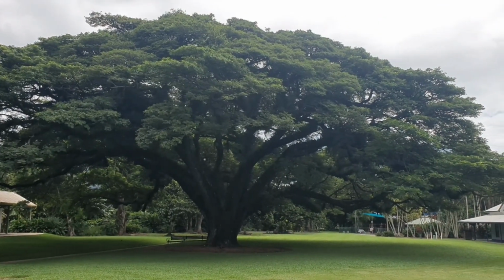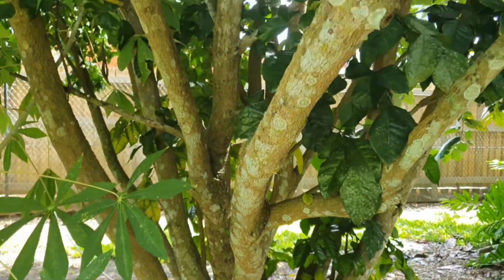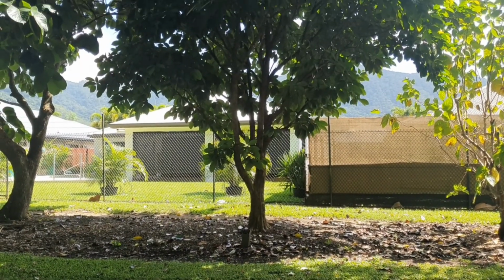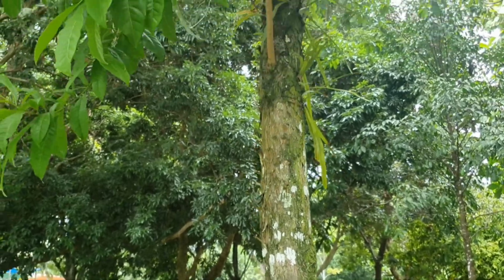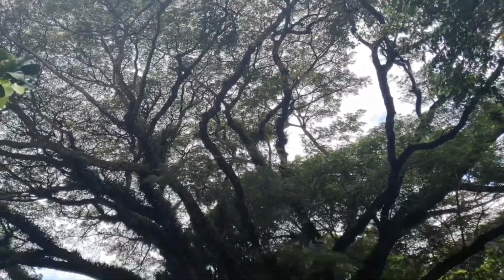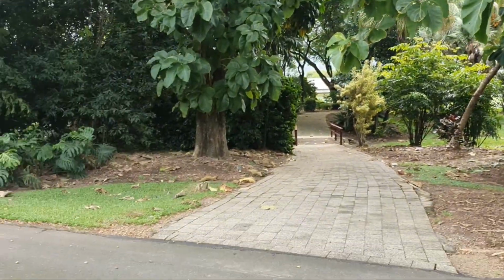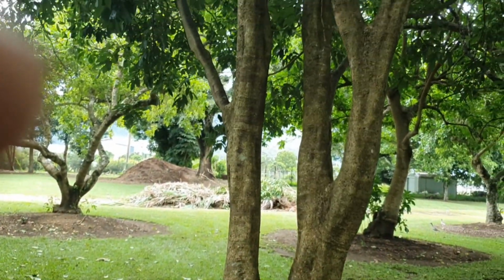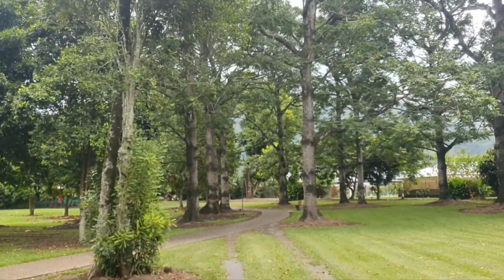Sugarworld Tropical Fruit Park - Cairns Qld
✿ Help Real Life Funtopia Grow ✿